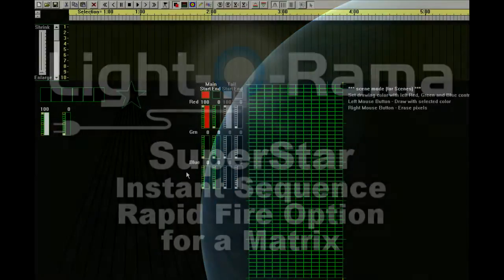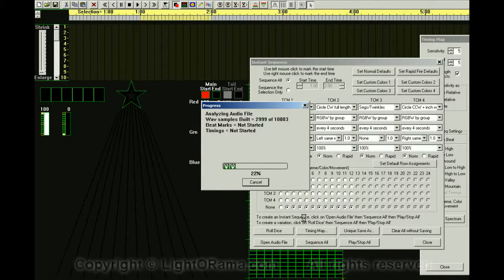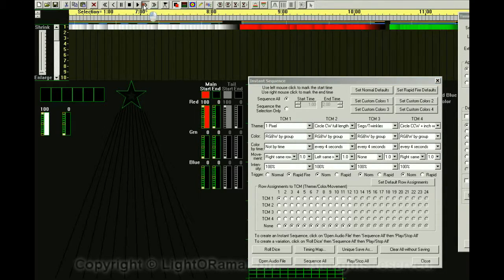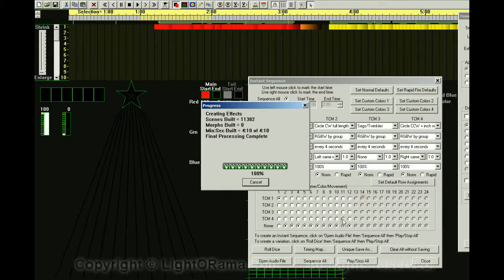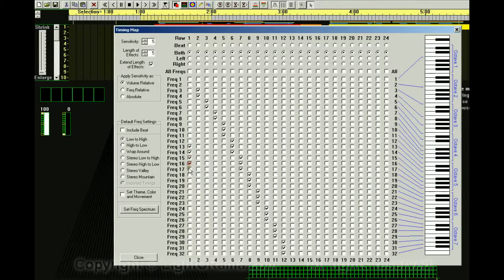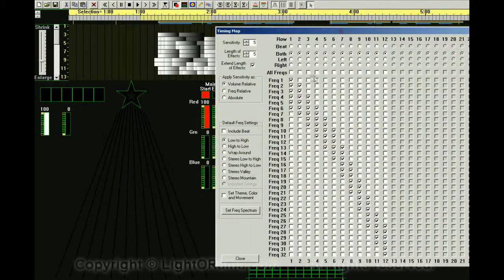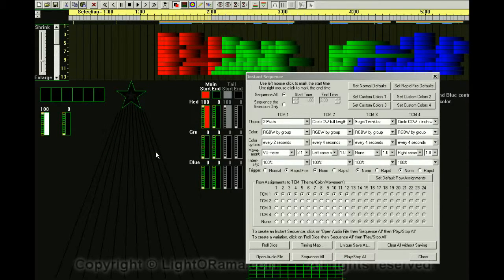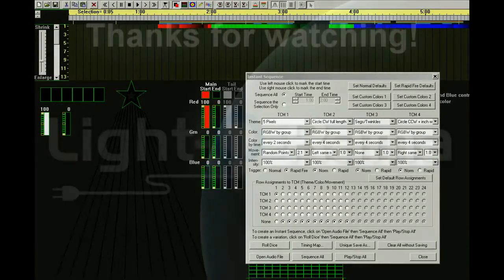LOR SuperStar Instant Sequence Rapid Fire For Matrix